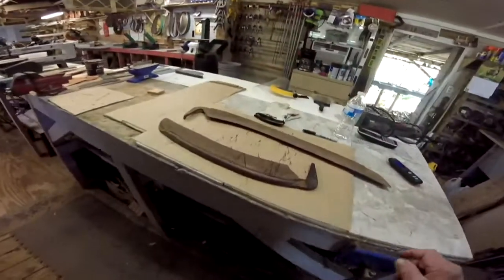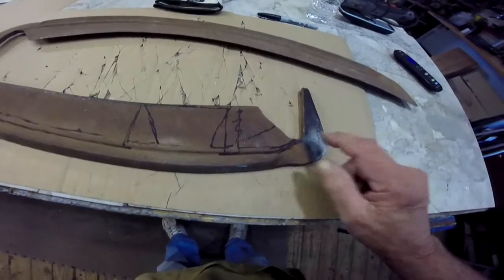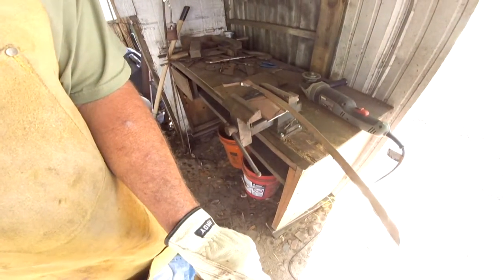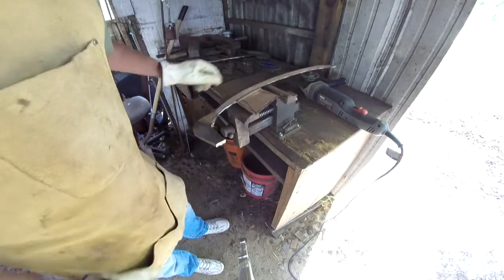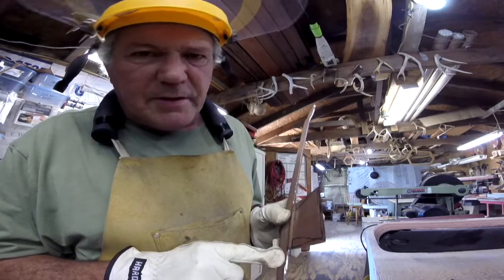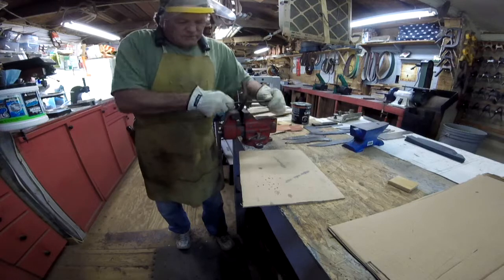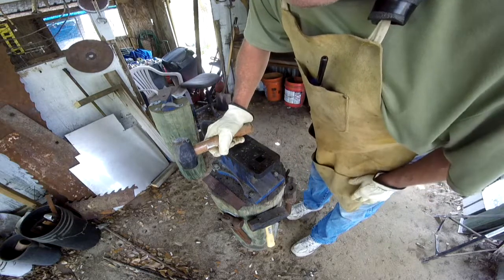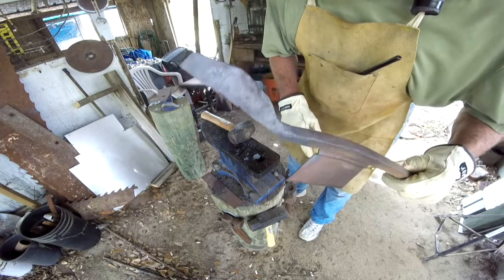Forging a Stock knife/Cloggers knife from an old sythe blade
I repurposed an old sythe blade to make a stock knife. Useful tool for carving all kinds of things!